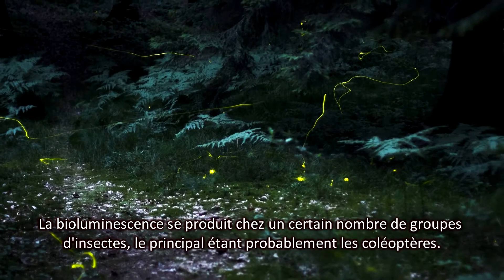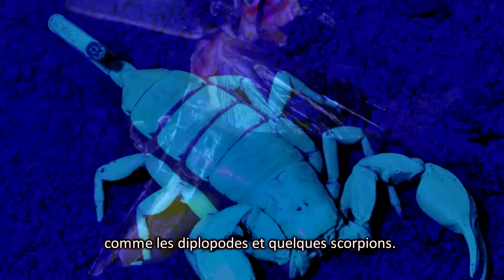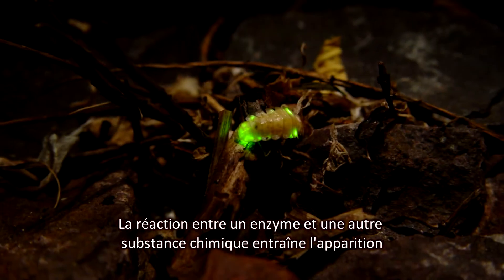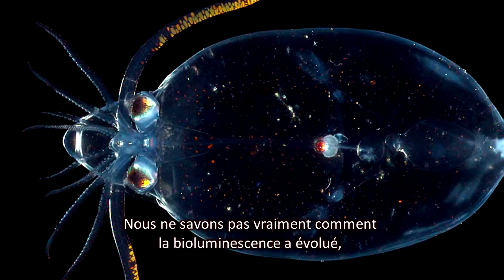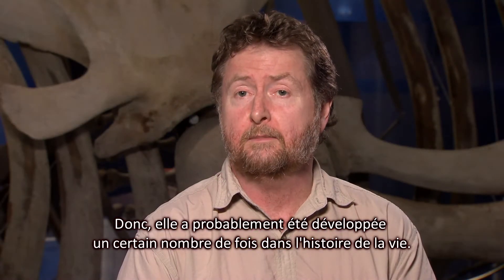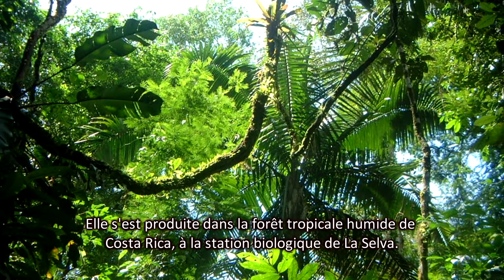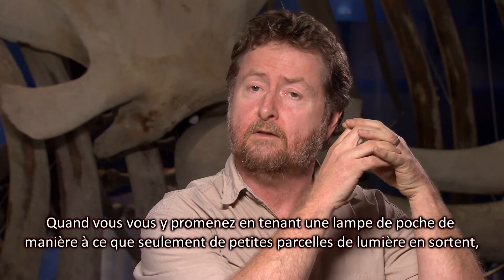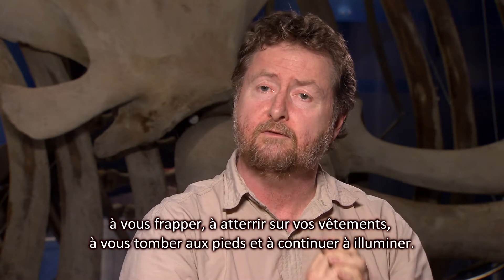Insectes et bioluminescence -- Observations d'un scientifique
Robert (Bob) Anderson, Ph. D., parle de la bioluminescence chez les insectes et des observations qu'il a faites sur ce phénomène de lumière émise dans la noirceur pendant son travail sur le terrain.

En anglais avec sous-titres en français.

Bob est un entomologiste et un expert  en coléoptères au Musée canadien de la nature.

Le Musée a collaboré à Bioluminescence, une exposition qui ouvre ses portes le 31 mars 2012 à l'American Museum of Natural History à New York. Elle sera présentée au Musée canadien de la nature en 2014.